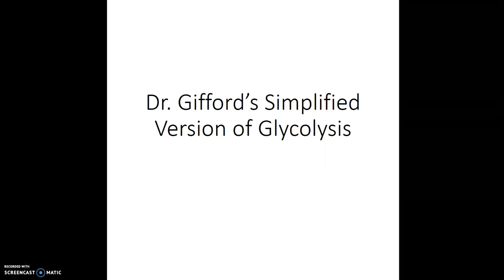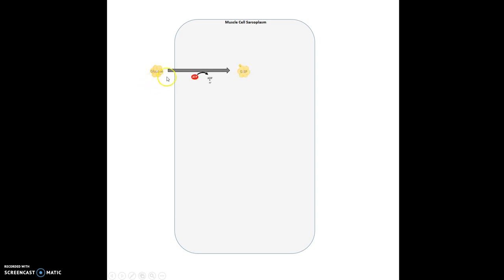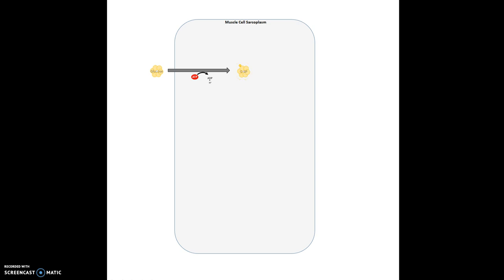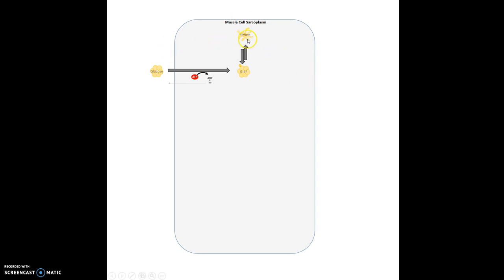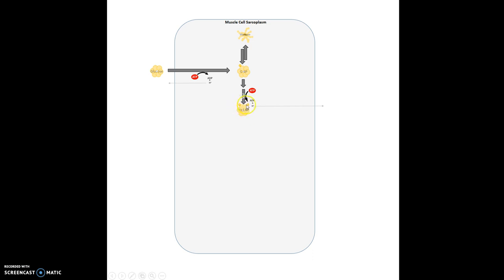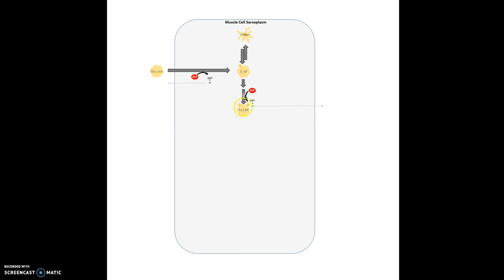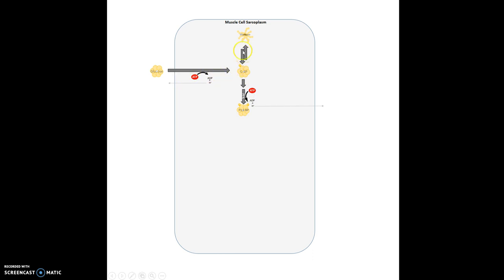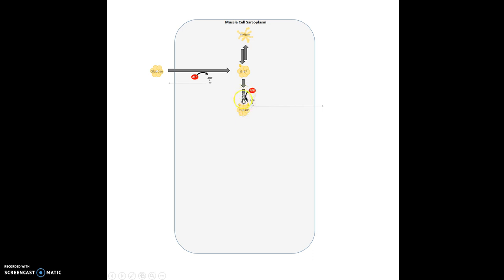Simplified Glycolysis Animation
This video is meant to help you understand the basics of glycolysis, from an exercise physiology perspective.  It is not exhaustive.  In fact, it has been dramatically simplified, but it will help you see what is going on.